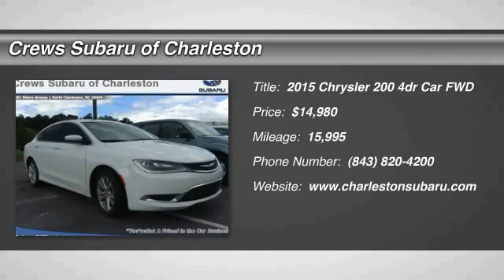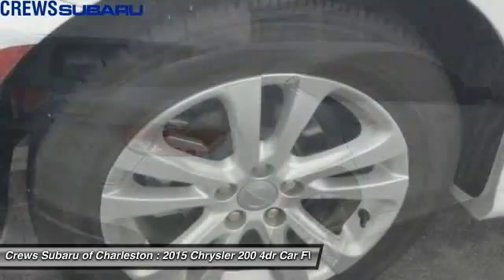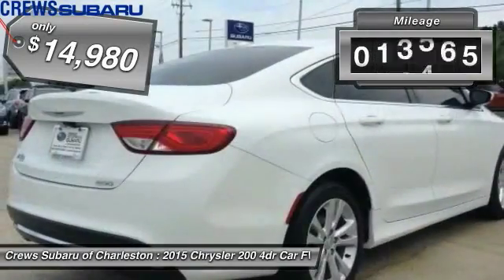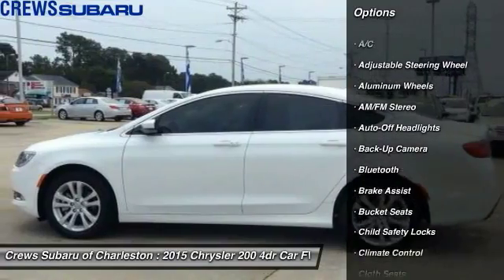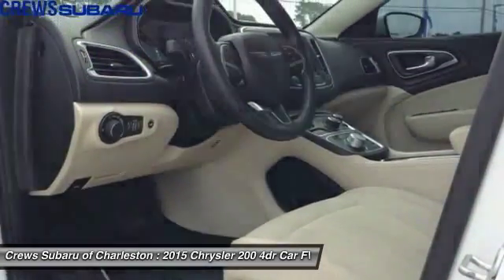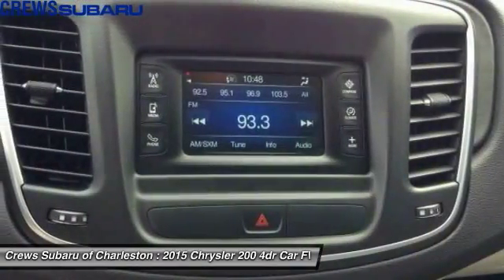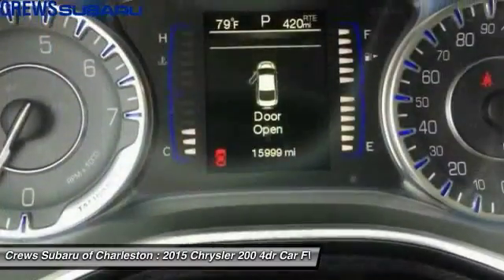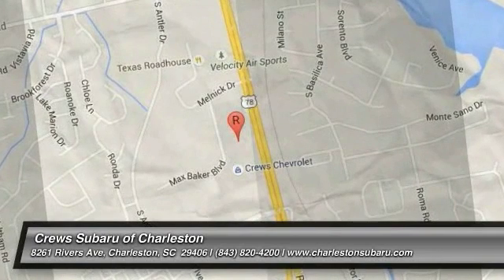2015 Chrysler 200 Charleston SC, Ladson SC, hanahan SC, summerville SC P1911A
2015 Chrysler 200 4dr Sdn Limited FWD

$1,000 below NADA Retail!, FUEL EFFICIENT 36 MPG Hwy/23 MPG City! Superb Condition, GREAT MILES 15,995!